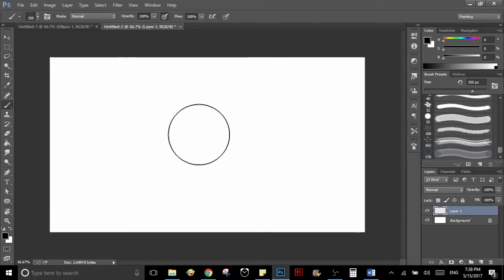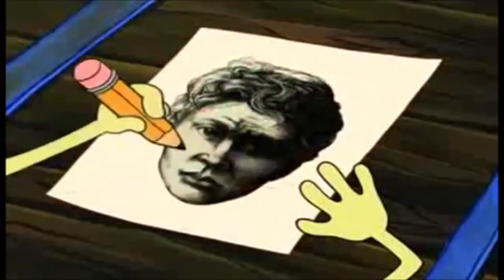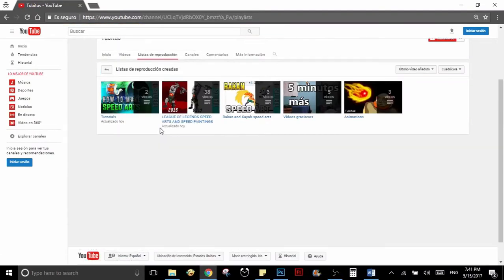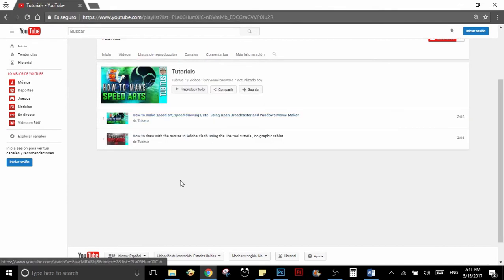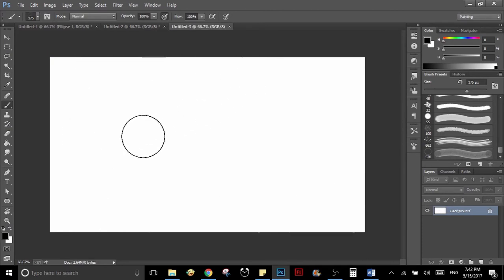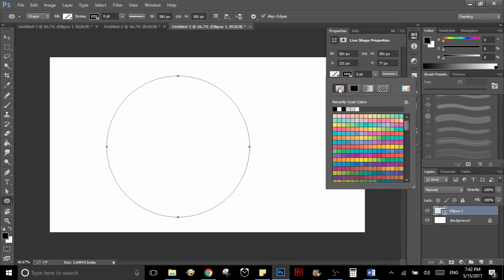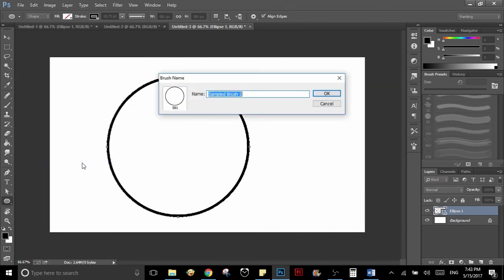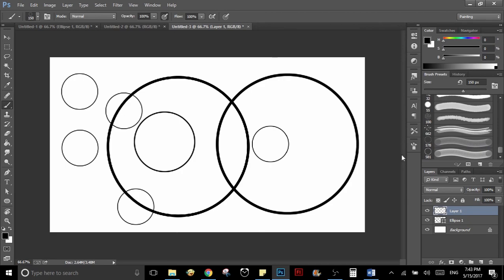HOW TO EASILY DRAW PERFECT CIRCLES (with the brush) IN PHOTOSHOP, FAST AND EASY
In this tutorial I will teach you how to draw perfect circles very fast and easy, using the brush tool in Photoshop